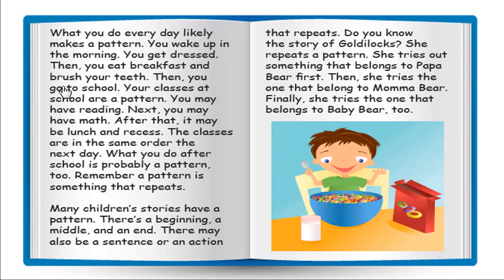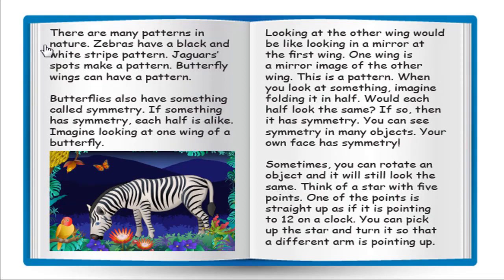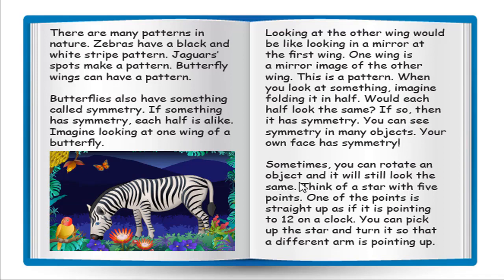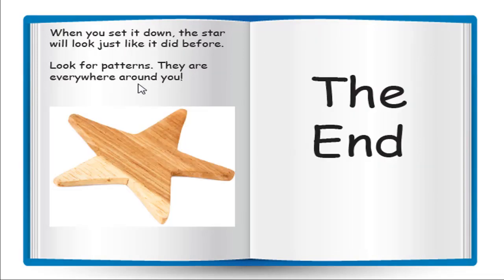module 28 Everyday pateterns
Tải app  Royal Q và đăng ký với Mã mời:DVEK2
Thông tin hỗ trợ công đồng Việt Nam:
ROYALQ VIỆT NAM – CHUNG TAY CÙNG TỰ DO TÀI CHÍNH
Kênh hỗ trợ cộng đồng Royal Q Việt Nam
Meeting ID: 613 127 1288
Passcode: TS2A23
Tham gia cộng đồng hỗ trợ Royal Q Việt Nam tại Group để được hỗ trợ 24/7 :
( Đầu tư thông minh, Tự Do tài Chính)
MỎ KIM CƯƠNG, AI MUỐN CỨ NHẬN, ĐỪNG BỎ QUA,

Royal Q,
Royal q binance, royal q bot, how to set up royal q,  royal q viet nam, royal queen, royal q robot, royal quest, royal q trading bot,